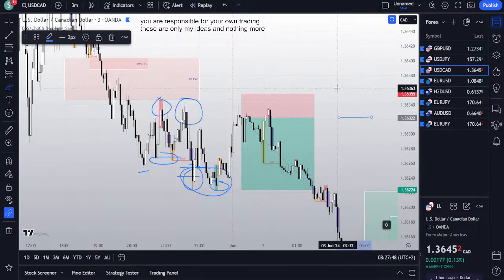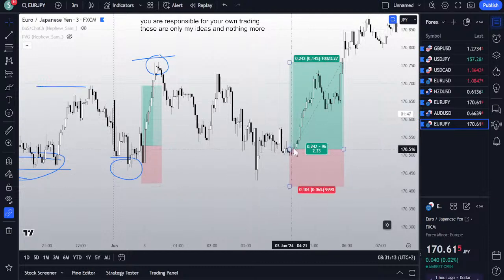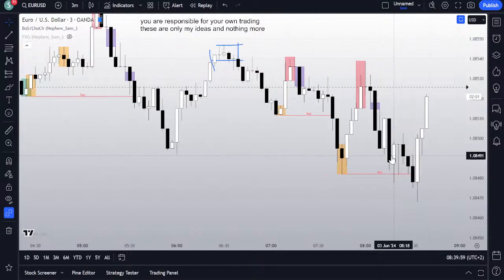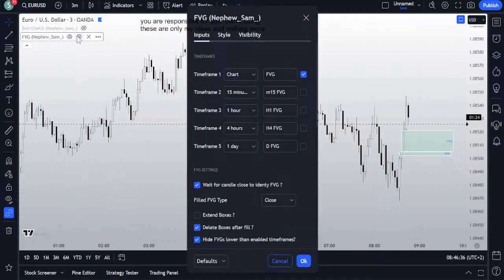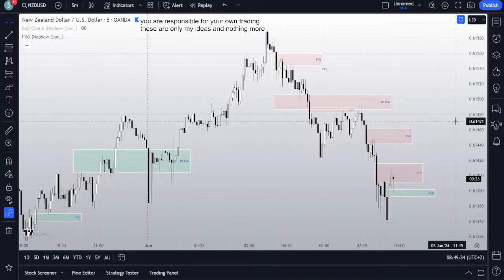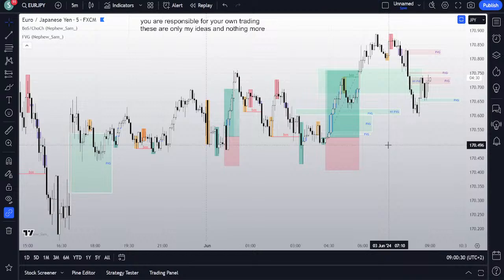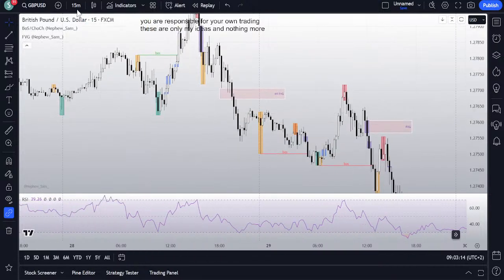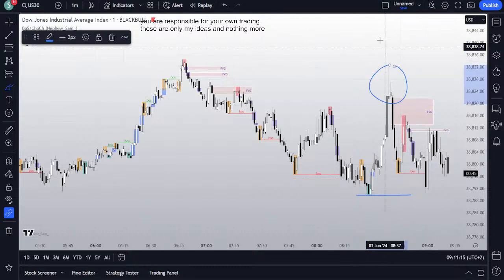Trading 2024 | indicators and ideas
More ideas today